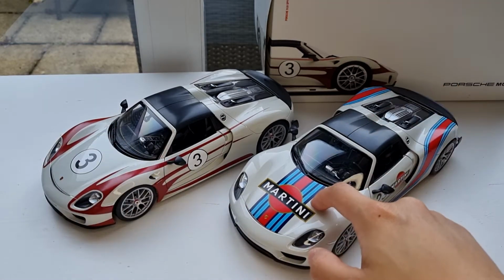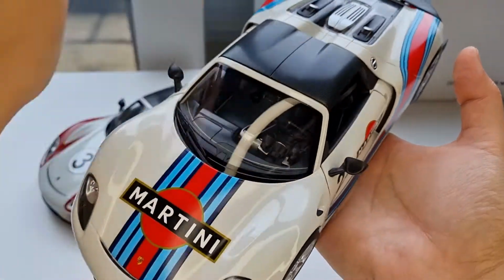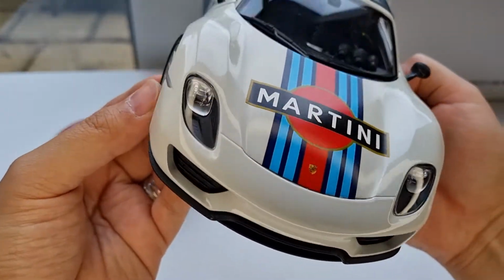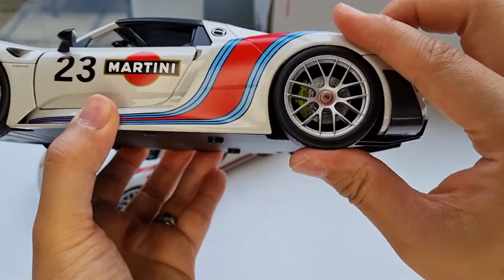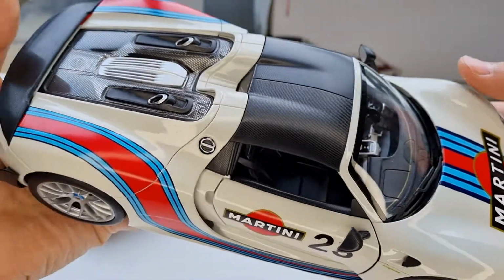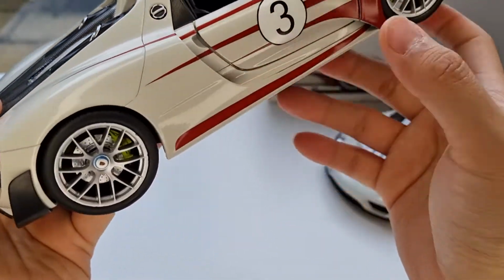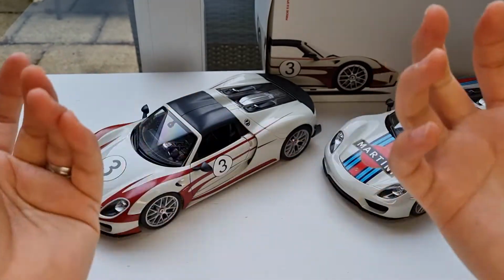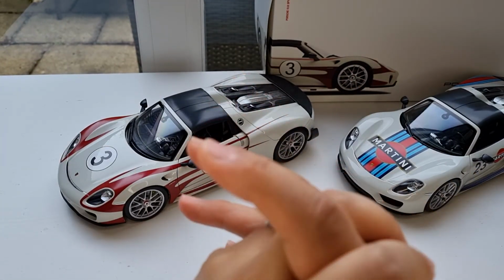Welly Porsche Museum Edition - Porsche 918 Spyder - 1/18 Diecast - In Depth Review